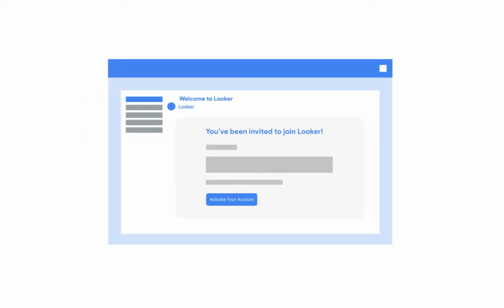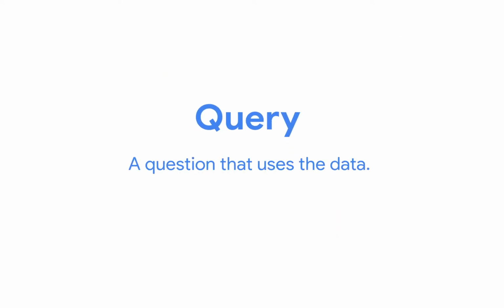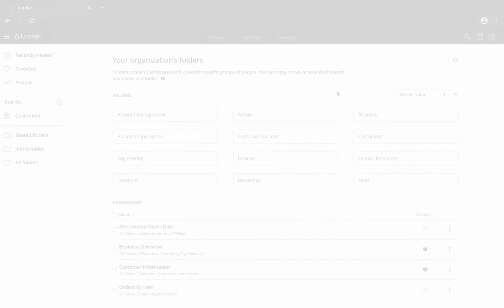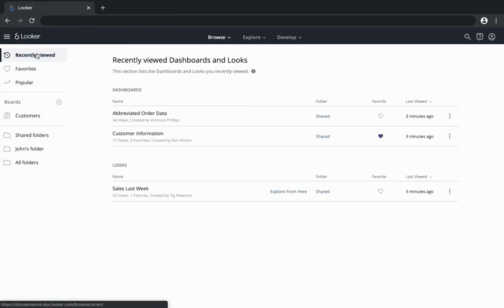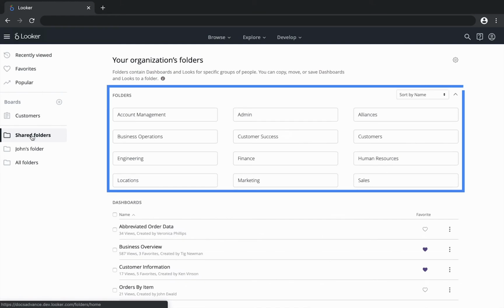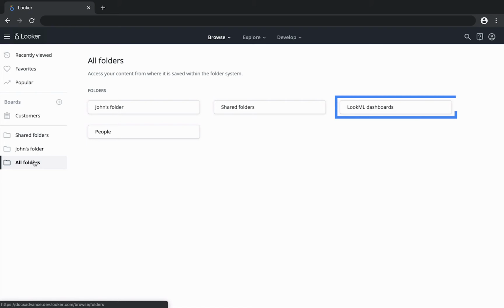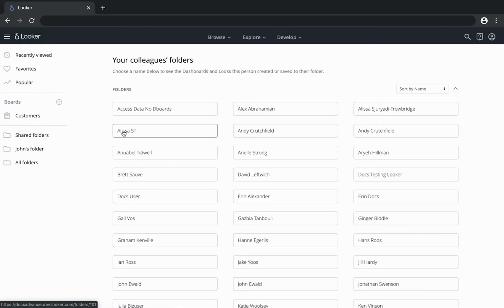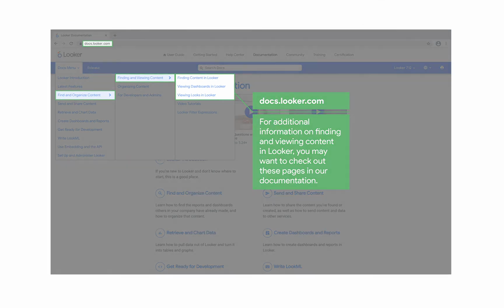Look & Learn - Navigating to saved content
Find previously created reports and dashboards by searching, browsing available content, or looking in folders that belong to you and other members of your organization.